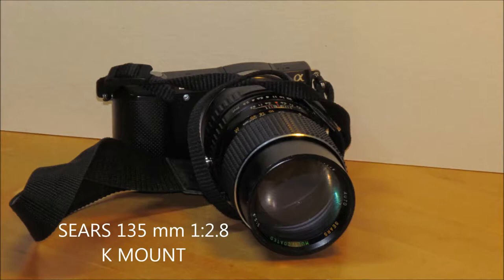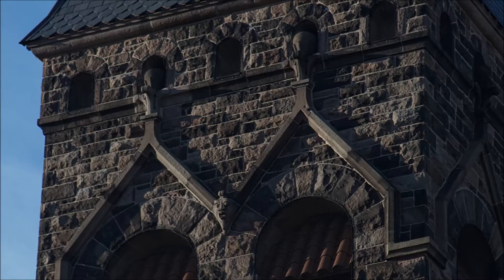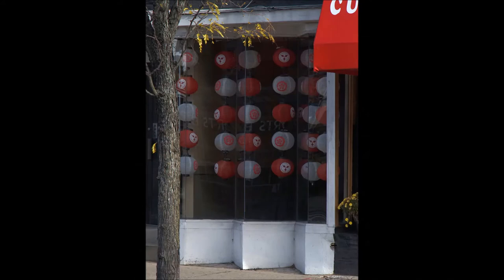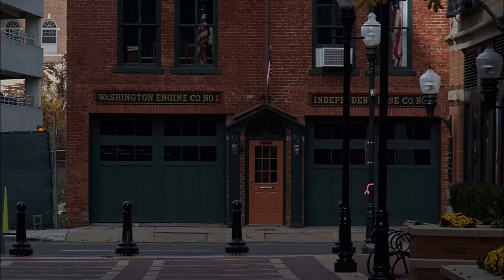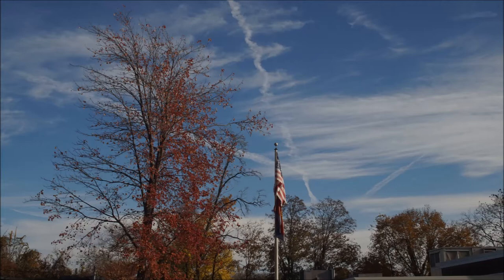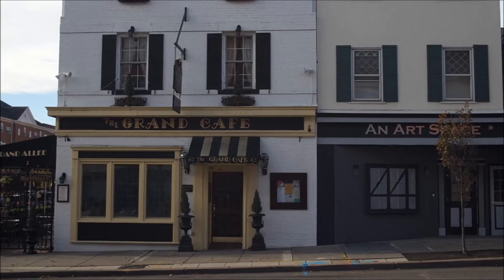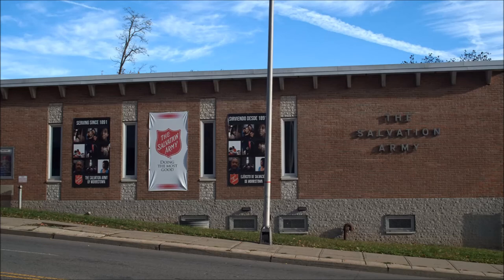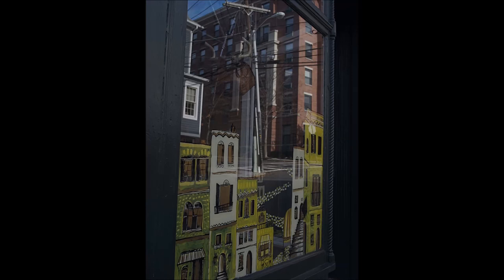SEARS KIT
vintage film lens Sears 135mm & 28 mm Morristown photo shoot,Sony 5000 mirrorless digital camera